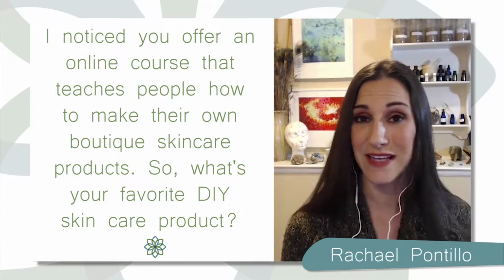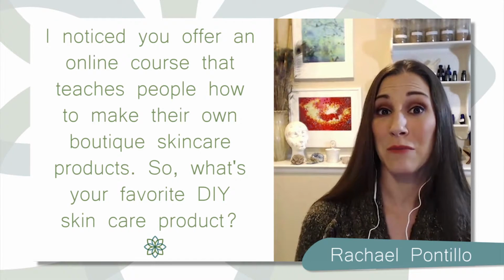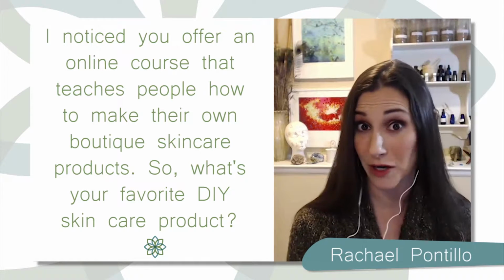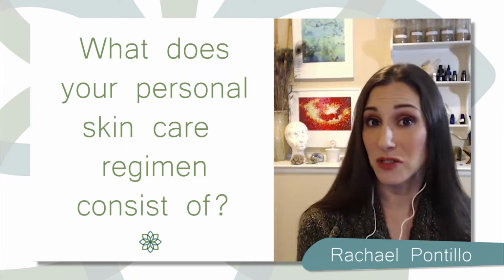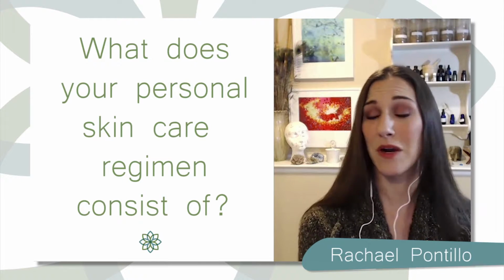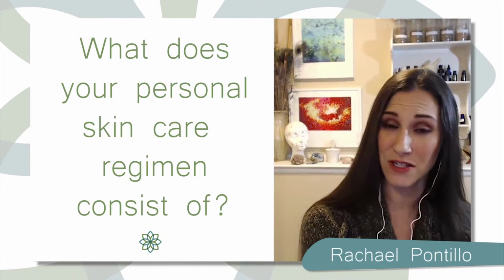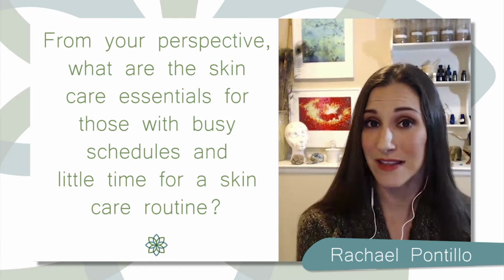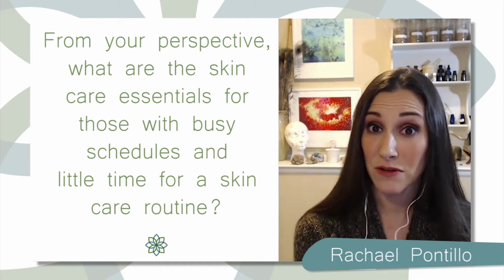Skinterview with Holistic Skin Care Guru, Rachael Pontillo (Pt 2)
To wrap up our Skinterview series with holistic skin care enthusiast, Rachael Pontillo, we asked Rachael to share:
1) her favorite DIY shelf-stable
2) professional skin care products
3) how she uses oils in skin care
4) her daily skin care regimen and her take on makeup
5) essential skin care products for busy women
6) her recommendations on treating acne
7) and more!